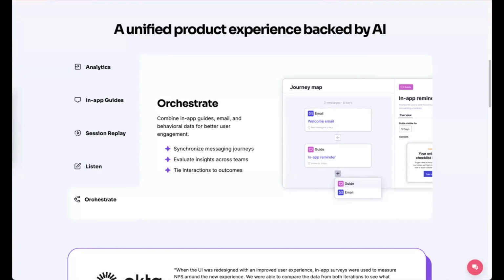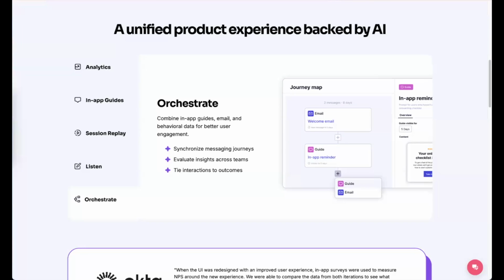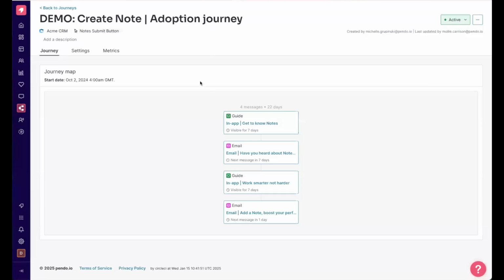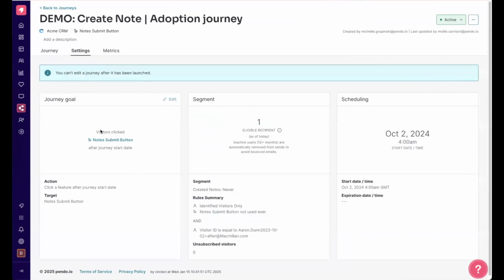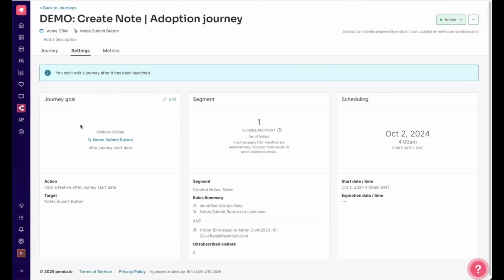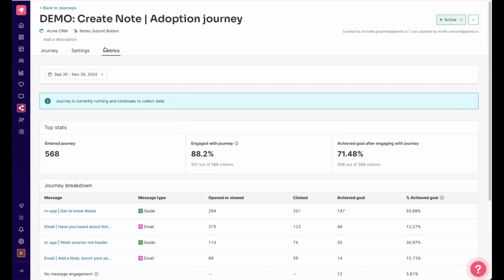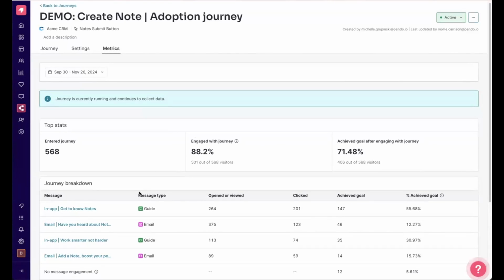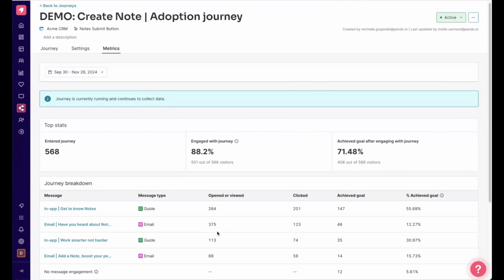Shape User Behavior: Orchestrated Communication Journeys with Pendo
In this video, learn how to shape user behavior with Pendo’s Orchestrate feature. We explore how to combine in-app guides and email campaigns to meet users where they are and drive product adoption. Discover how to create personalized onboarding campaigns, send targeted notifications based on user activity, and enhance engagement through synchronized communication journeys.